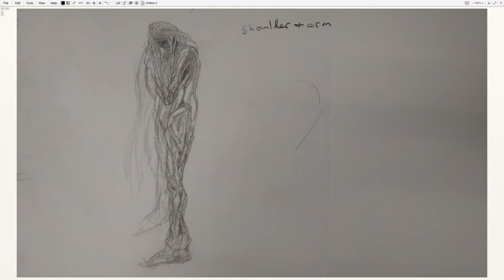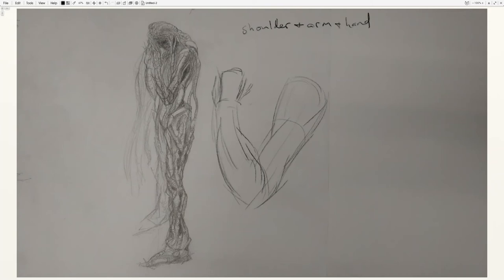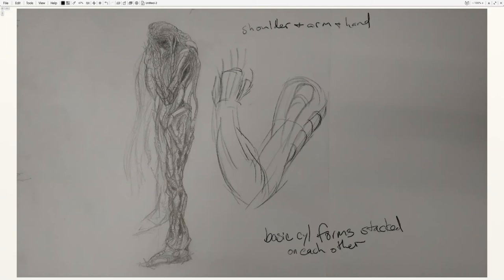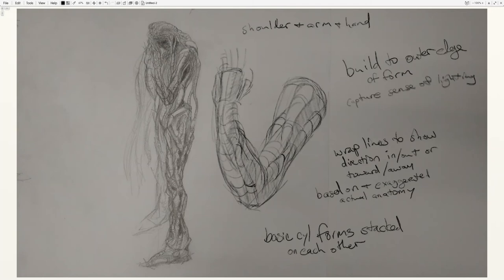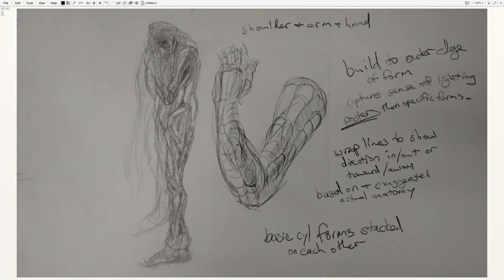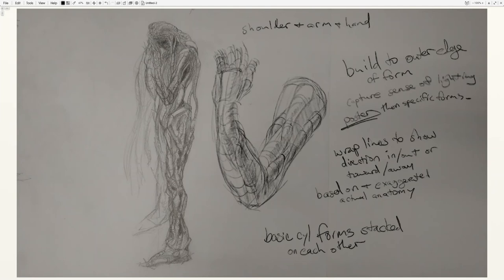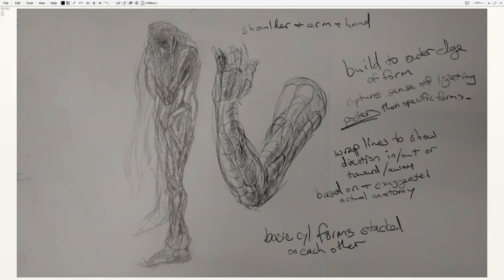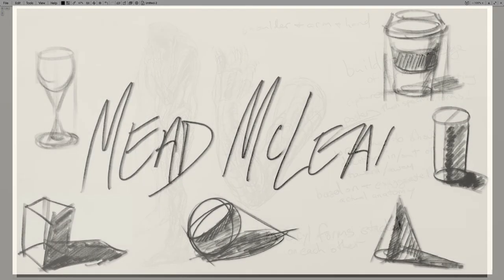Beginning Concept Art - Arm and Hand Breakdown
This video continues the basic ideas of concept art with a focus on the arm and hand structure of a biomechanical human figure.